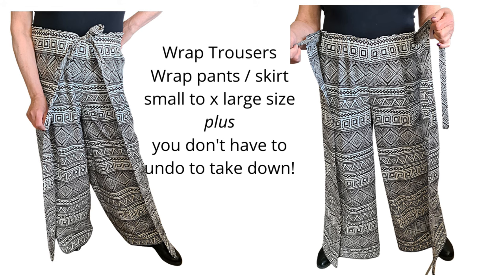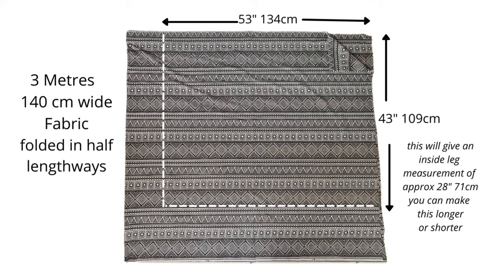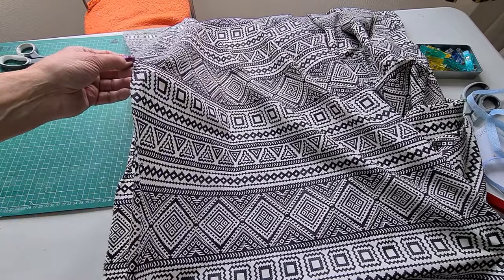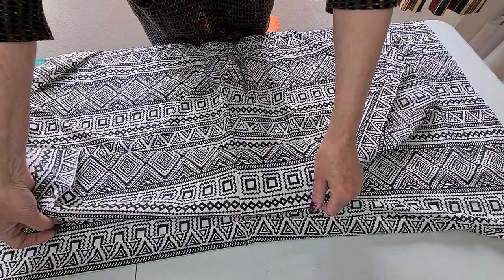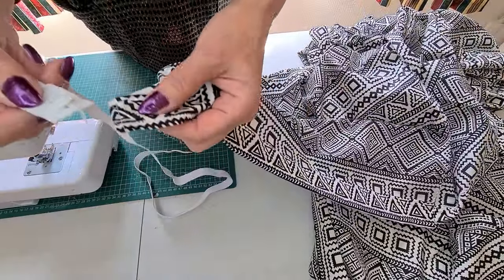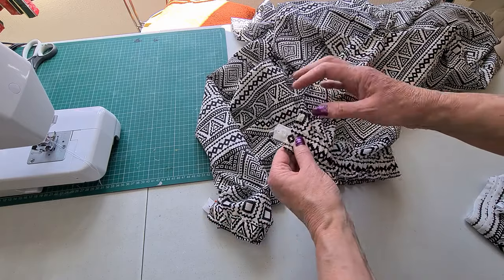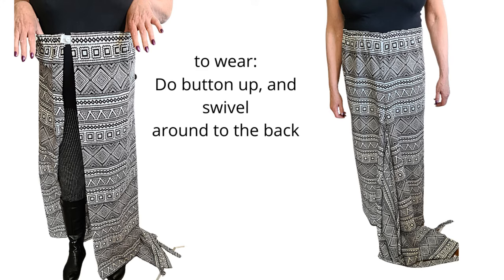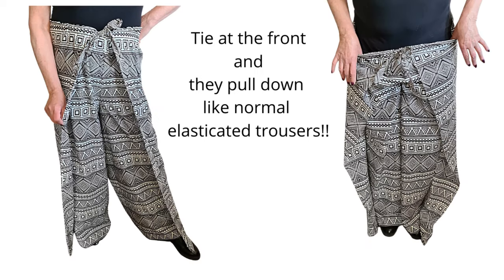Wrap around pants/skirt, DIY wrap trousers, no pattern needed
These wrap around pants can be made in any size, ideal for the fuller figured lady (like me!) and I have also designed them so that they can be pulled up and down, and don't need undoing!